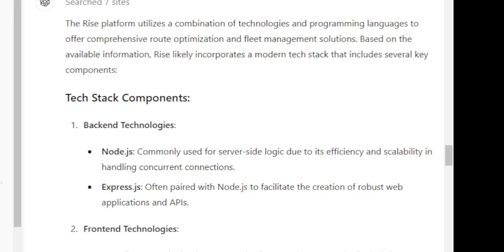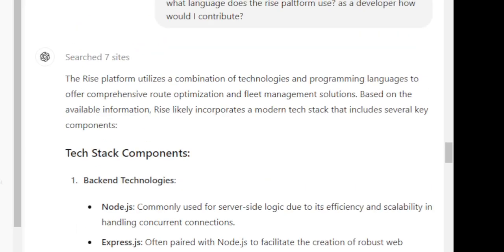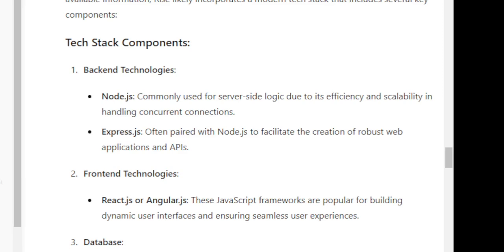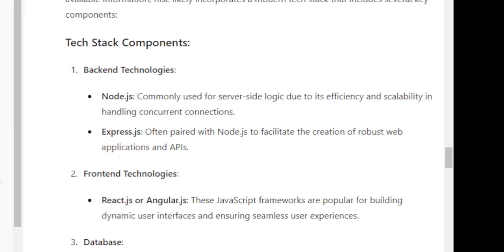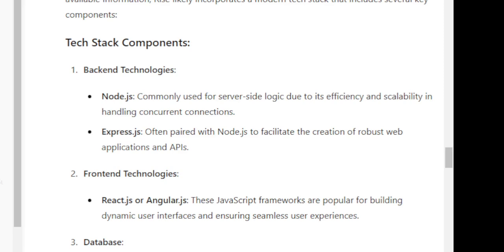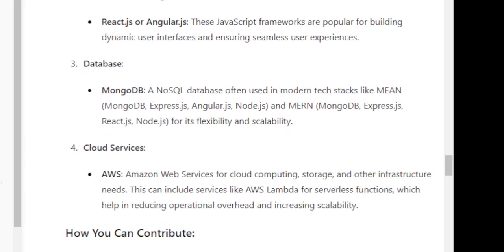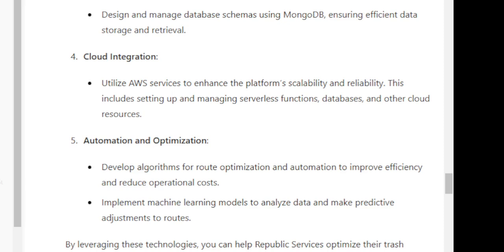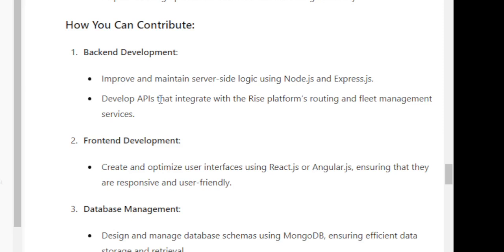Use AI to Learn the Skills SWE Jobs Require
Learn how to use AI to identify and master the essential skills listed in job descriptions. We’ll show you how to tailor your learning to meet employer expectations and stand out in the job market.